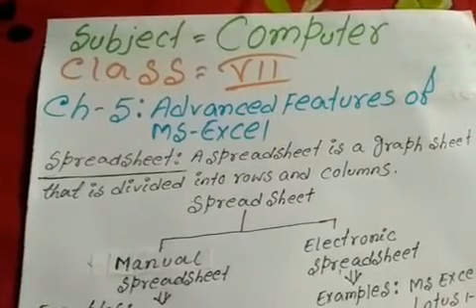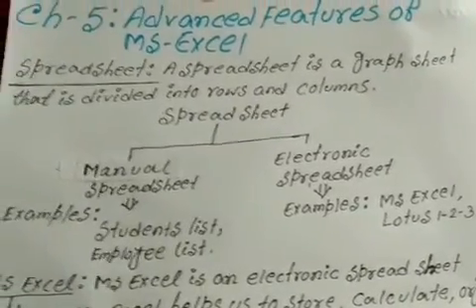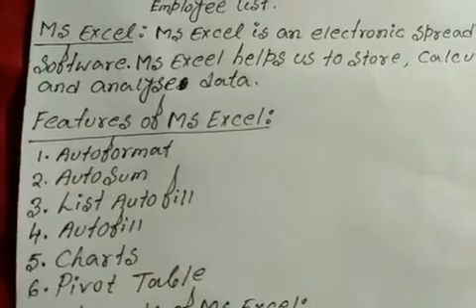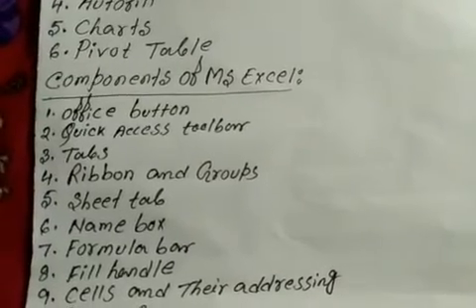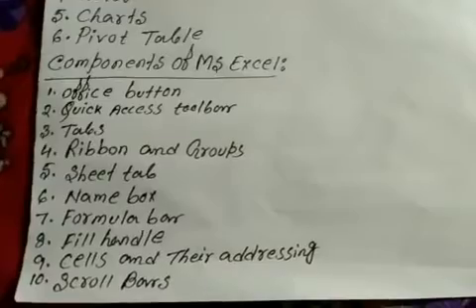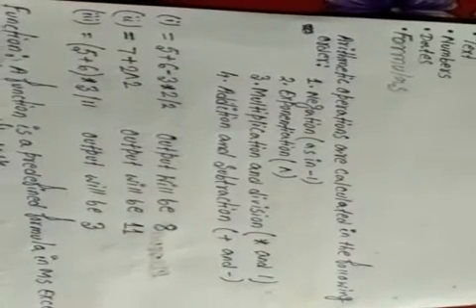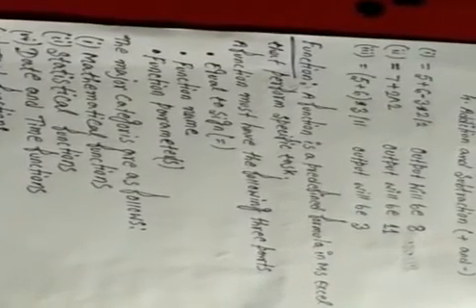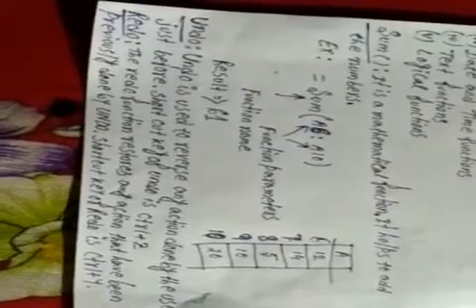CLASS VII , COMPUTER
IN THIS VIDEO CLASS VII's COMPUTER IS DISCUSSED.